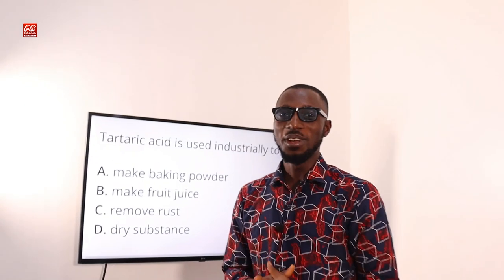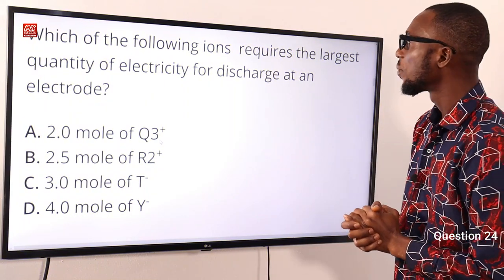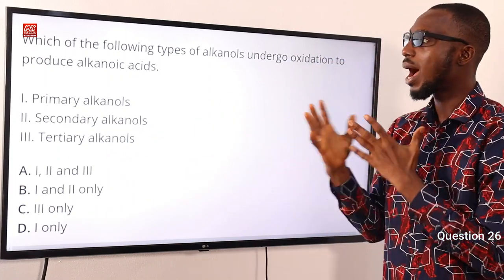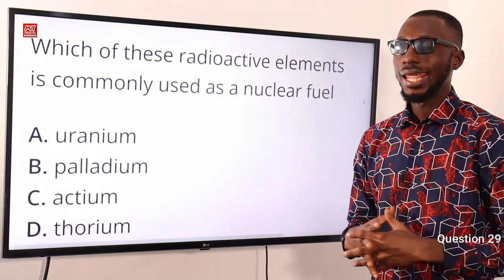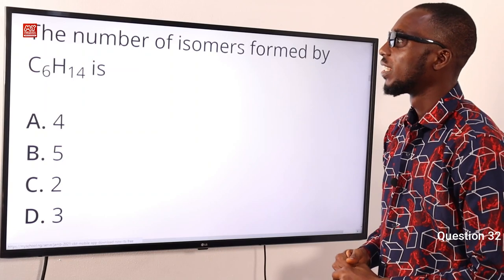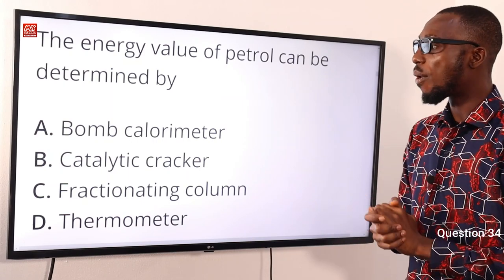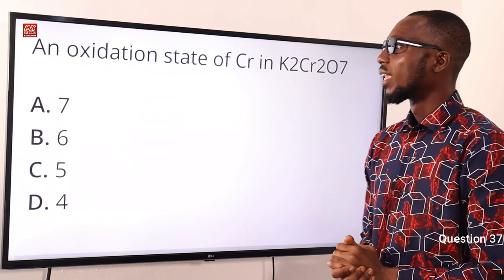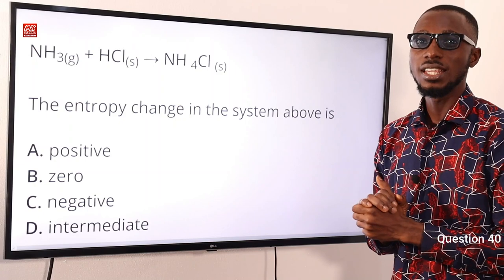JAMB CBT Chemistry 2015 Past Questions 21 - 40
Questions 21 - 40 - Video Above

1. JAMB CBT Practice Mobile App;
2. JAMB CBT Practice Software;